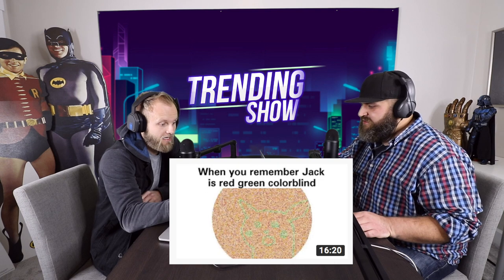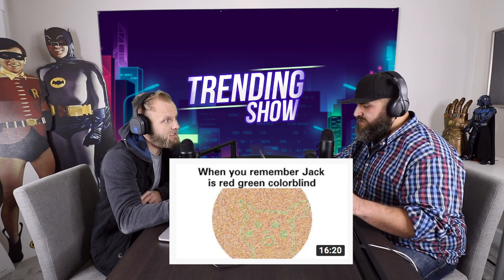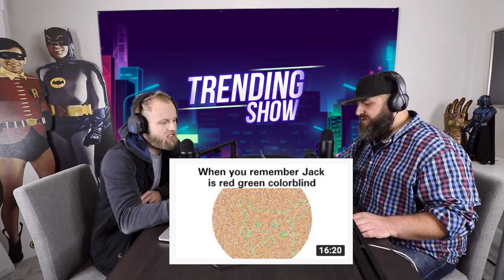MEDICAL CONFESSION! I Am Color Blind | Clip from Trending Show #7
Here's a medical confession... I am colorblind

Trending Show is a weekly podcast & YouTube show where hosts Justin and Eric (who have been creating content on the YouTube platform for nearly a decade) take a look at YouTube's trending list and dissect the videos, creators and topics that make these pieces of content so popular. Tune in weekly for all of the bearded banter and laughs.